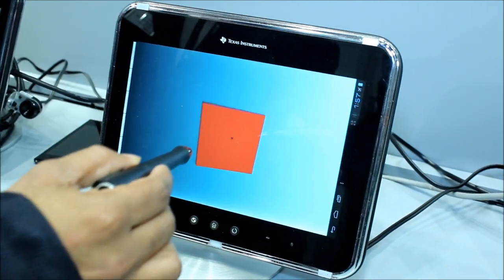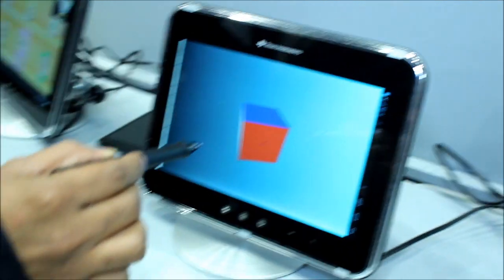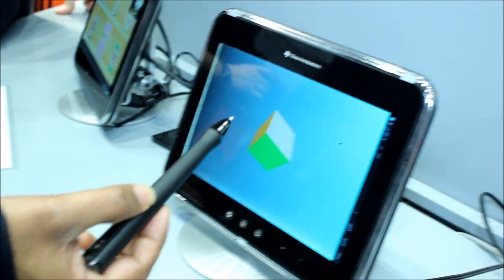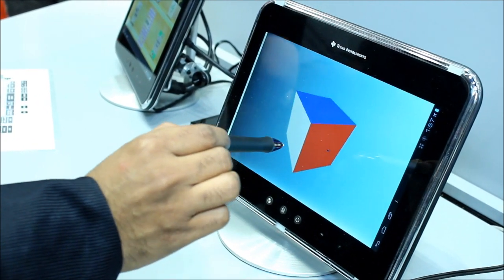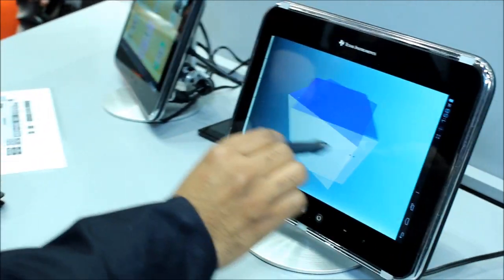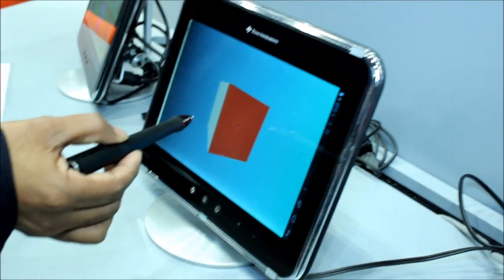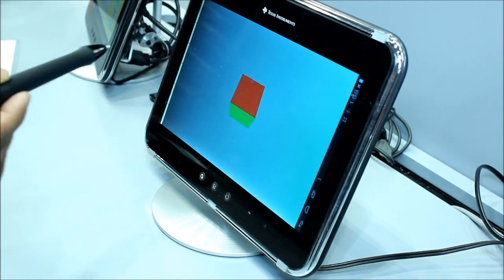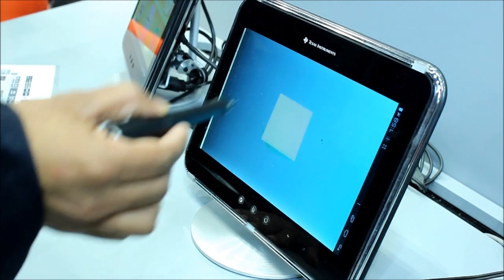Texas Instruments shows off ultrasonic stylus that can work in three dimensions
At Mobile World Congress, Texas Instruments was demonstrating a cool technoloogy that used four inexpensive microphones around the edge of a tablet to detect where a stylus was in terms of distance. This allows for some neat interactions with 3D graphics.